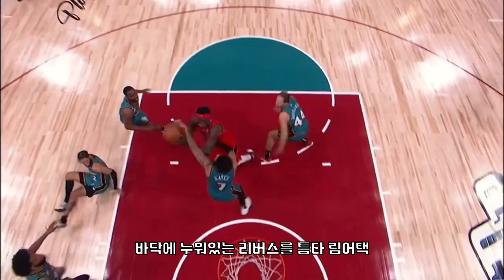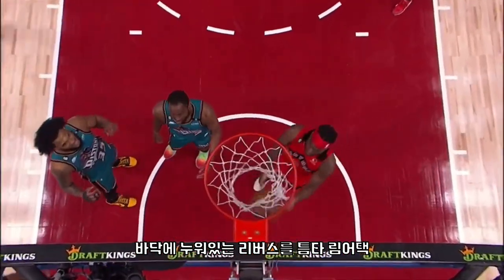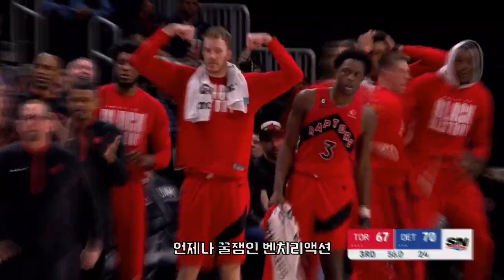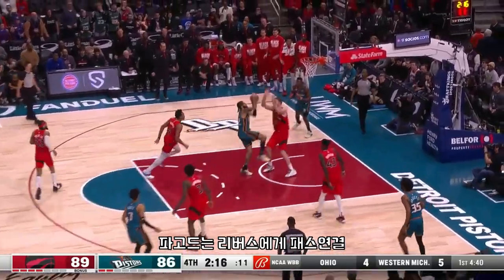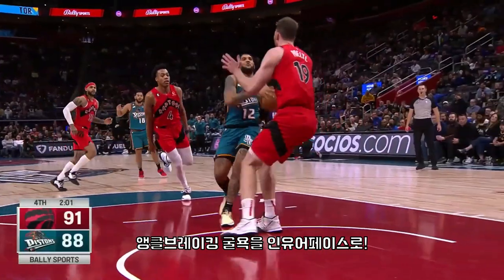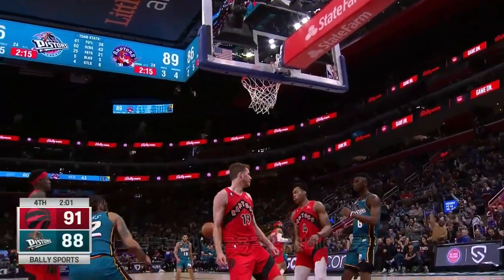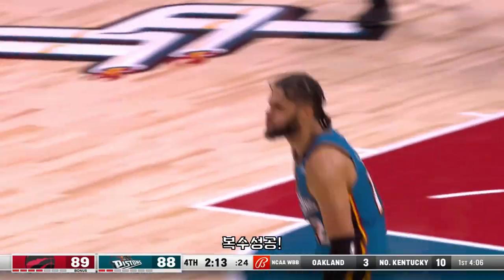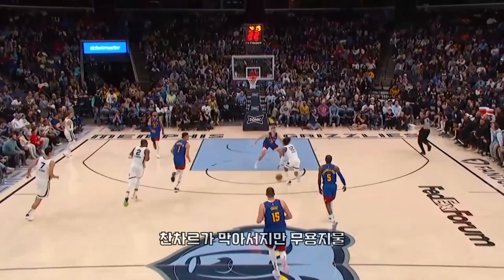각하의 21m짜리 회심의 버저비터샷! 😱😱😱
카운트됐다면 역대급! 😨

감사합니다! 🙏